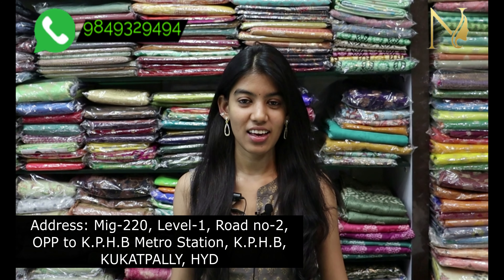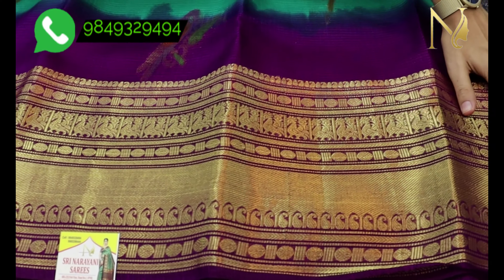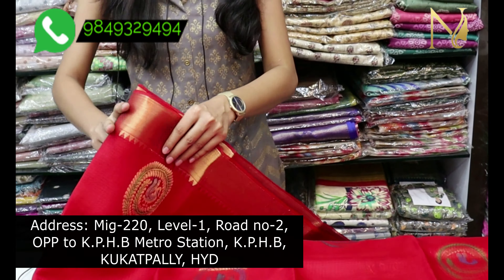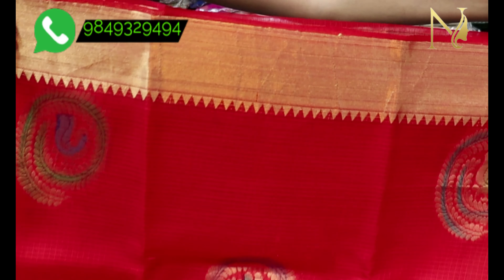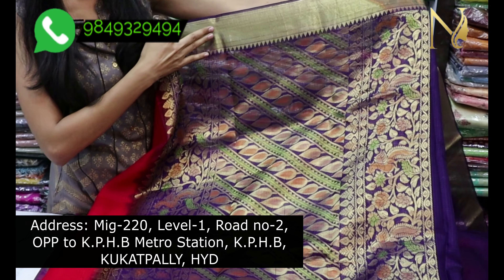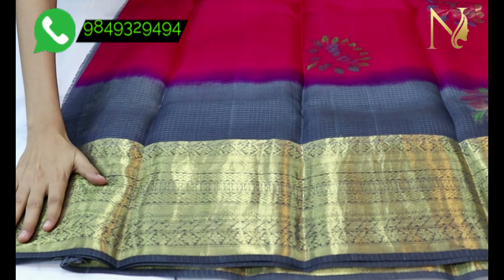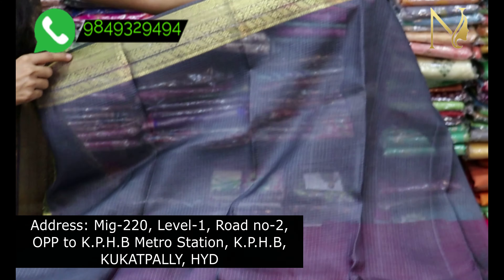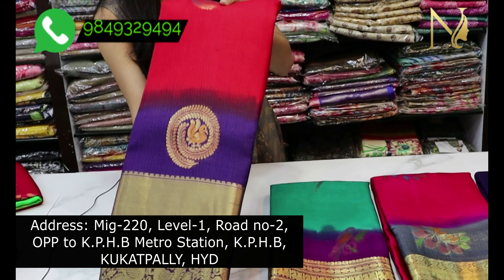EXCLUSIVE MANIPURI KOTA PATTU SARRES/ WHOLESALE PRICES/ SRI NARAYANI SAREES